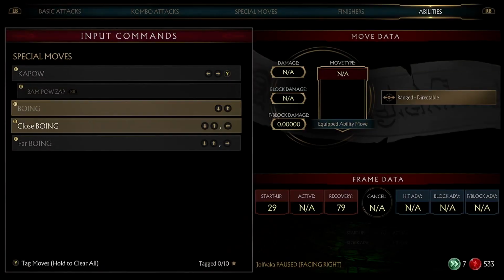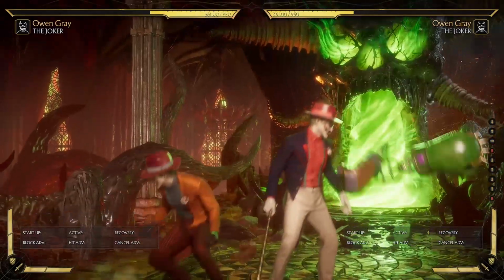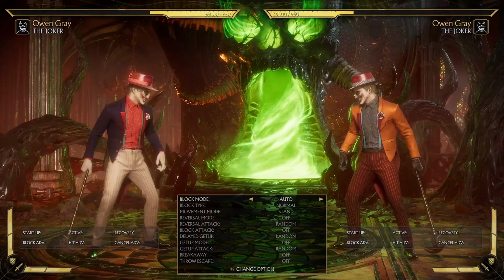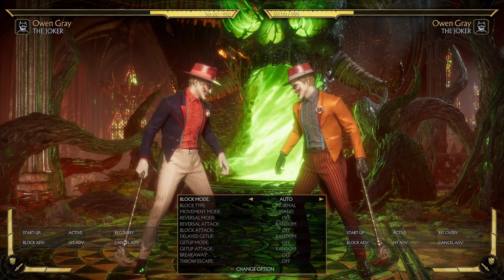MK11 - Joker Boing Tech (underrated ability) - Mortal Kombat 11 Ultimate